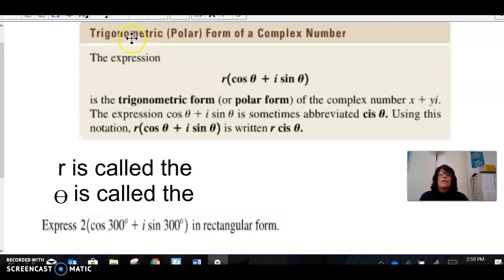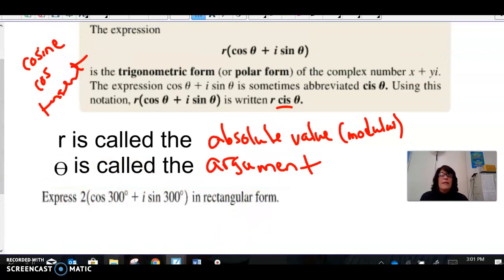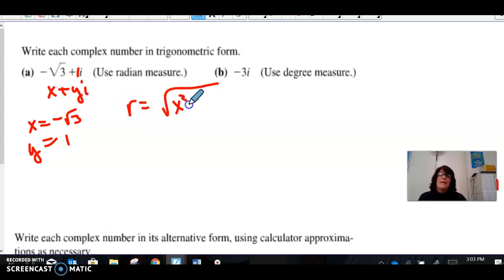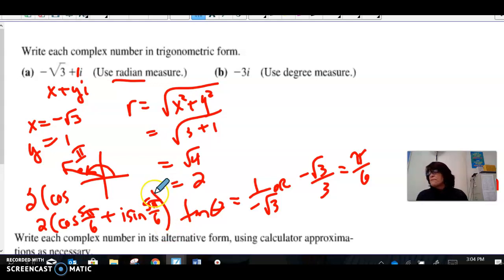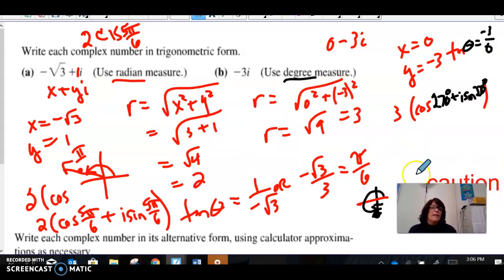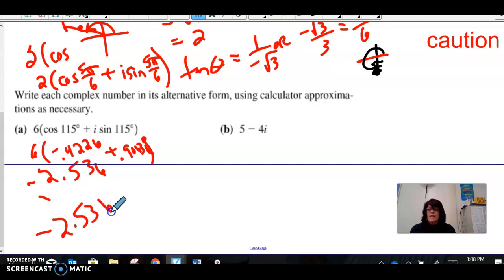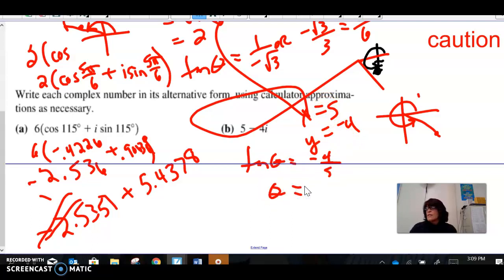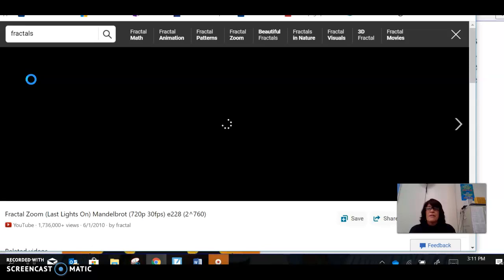Trig 8-2 part 2